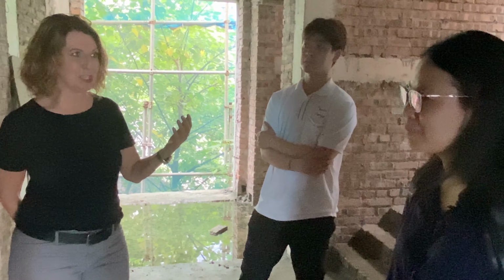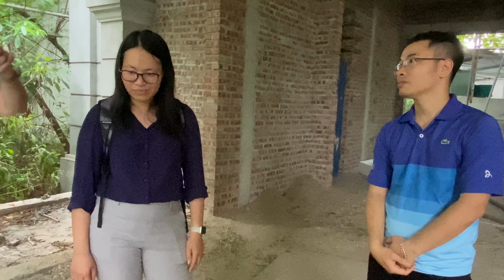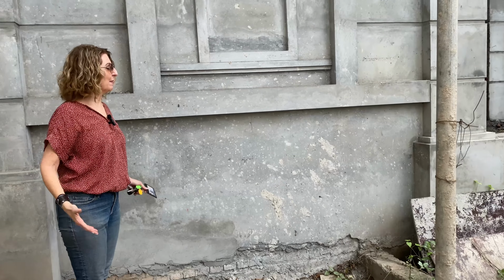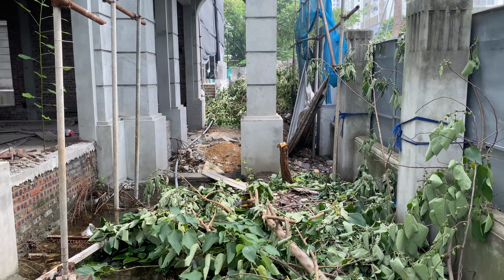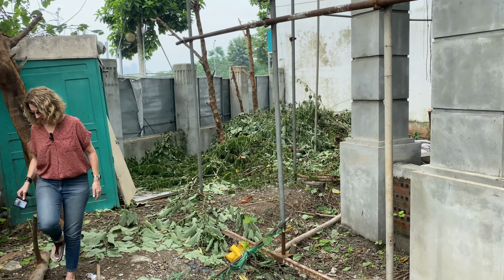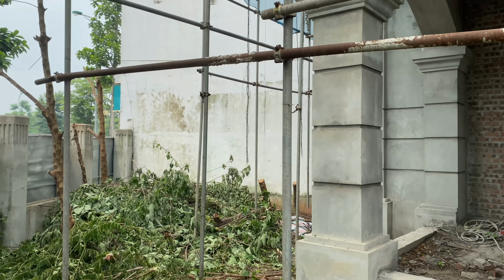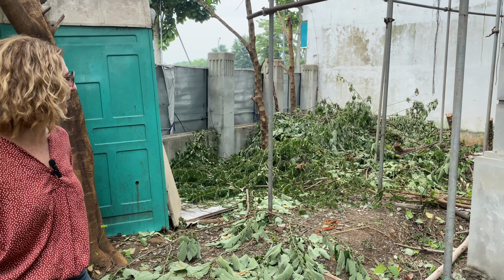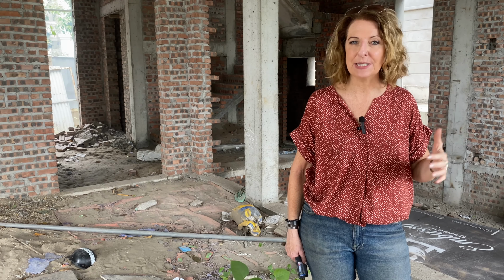Building Inclusion in Hanoi – Episode 02 : Design team sees the property, landlord clears the yard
Simple Coffee and Imago Work function as an inclusive social enterprise coffee shop and vocational training center for neurodiverse young adults. We have outgrown our current space and are relocating to a new centrally located part of Hanoi called Starlake. We're filming the relocation project from lease signing to buildout to move in. Join us on the journey.

This week we chose a design team and showed them the new location. Our landlord also cleared the overgrown plants and weeds, so we can see the yard space more clearly. And, we found someone to rent and manage the top floor. A lot can happen in a week!

Learn more about Simple Coffee: simplecoffeeco.com
Learn more about Imago Work: imagowork.com